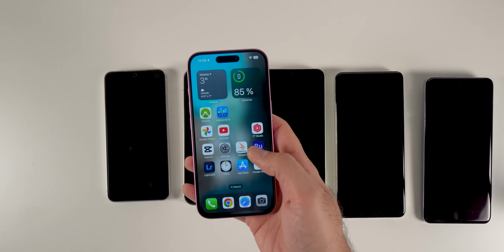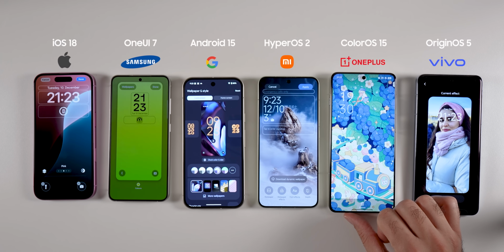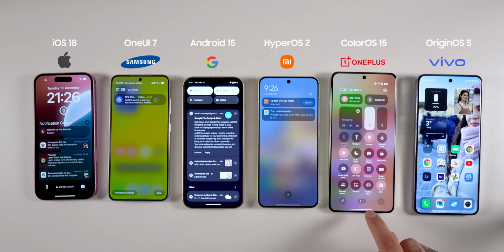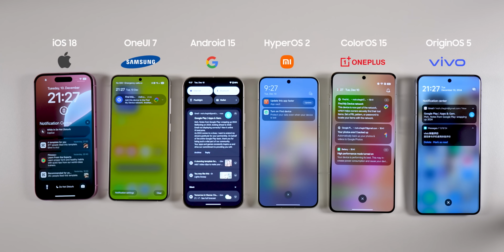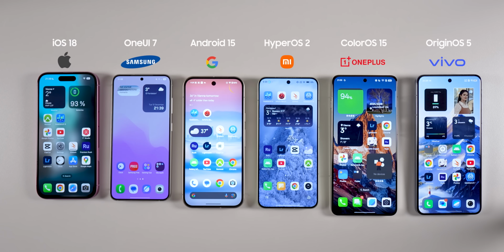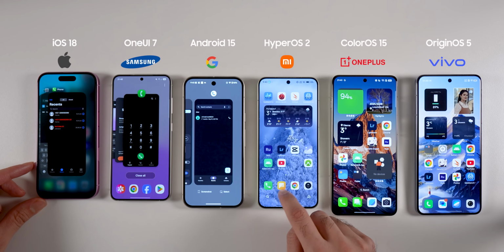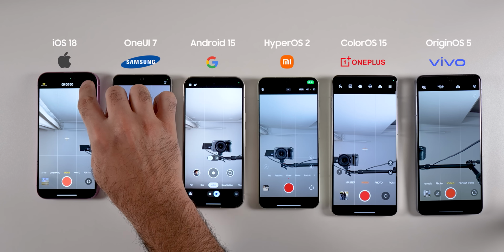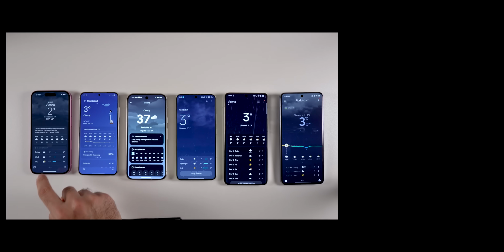Samsung OneUI 7 vs. iOS 18 / Android 15 / HyperOS / ColorOS / OriginOS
Let's check which one offers the best software experience. I'm using Samsung Galaxy S24 with OneUI 7, iPhone 16 with iOS 18, Google Pixel 9 with Android 15, Xiaomi 15 with HyperOS 2, OnePlus 13 with ColorOS 15, and Vivo X200 Pro with OriginOS 5.

00:00 OneUI vs. iOS  vs. Android 15 vs. HyperOS vs. ColorOS vs. OriginOS
00:24 Lock Screen
02:00 Notification Center
03:43 Notification Interaction
04:33 Quick Settings
04:59 Volume Rockers and Center
05:29 Wallpaper and Customization
06:35 Widgets
06:54 Animations
07:27 Recent Apps
08:43 Camera App Modes
09:30 Camera Settings
10:16 General Settings
10:47 Weather App